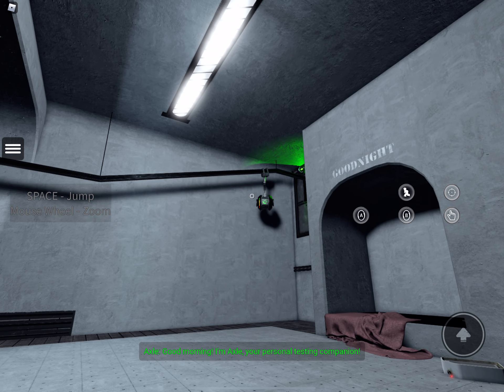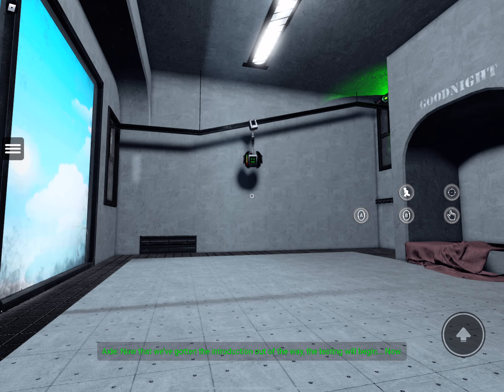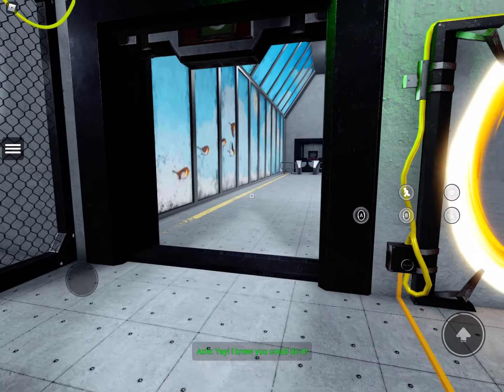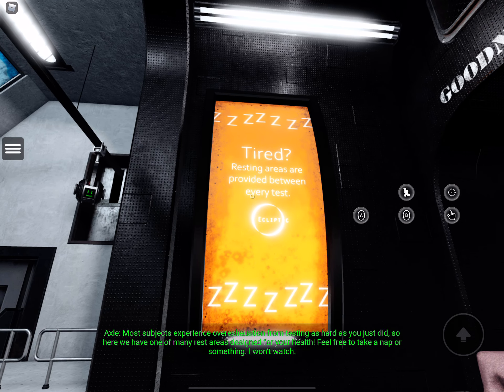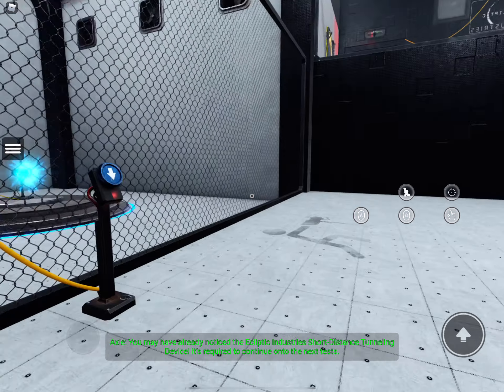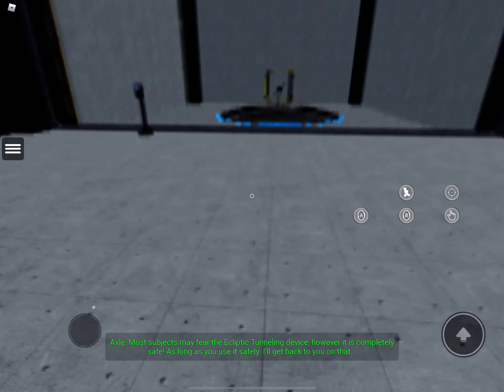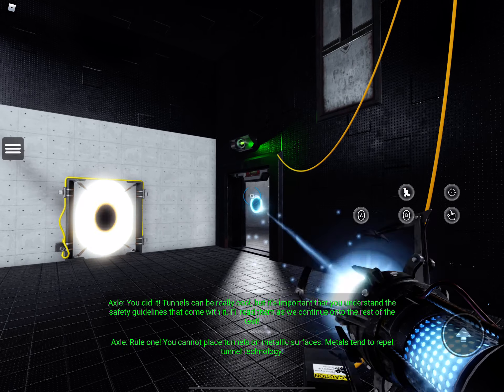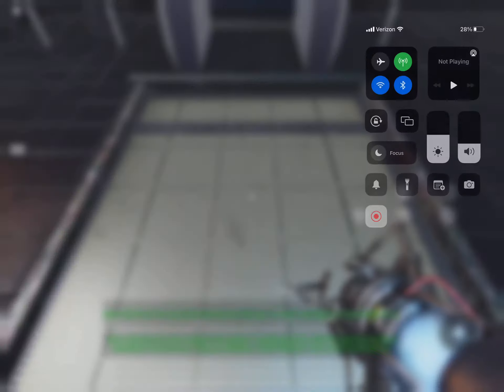Tunneler | Roblox Portal Fan-game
I play the Roblox game tunneler